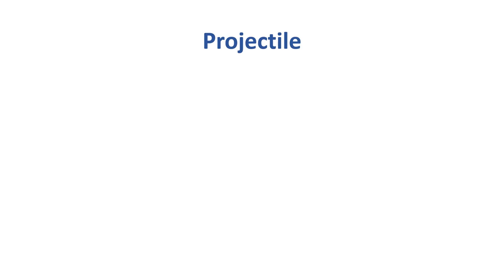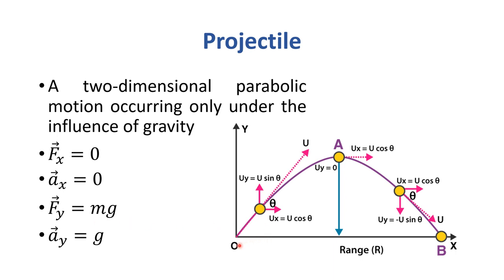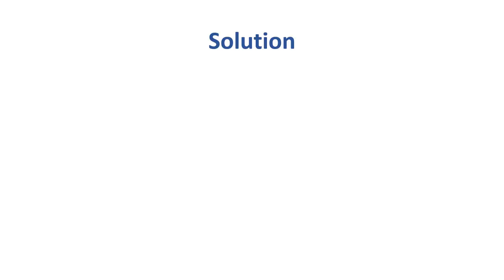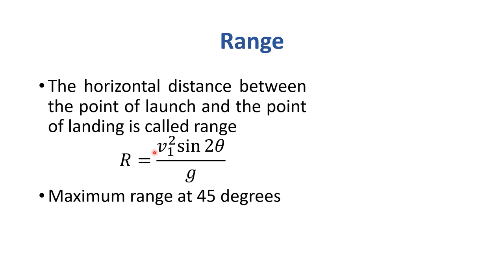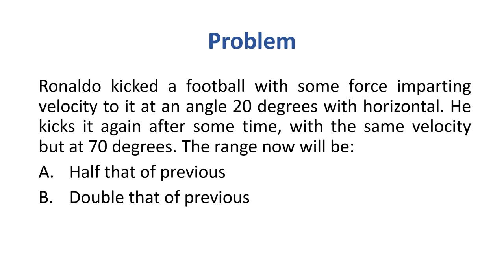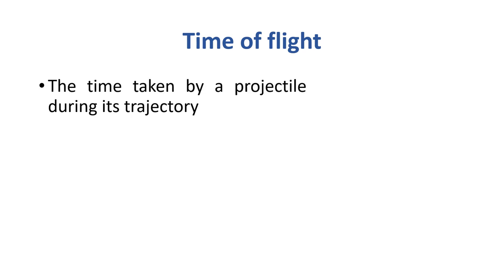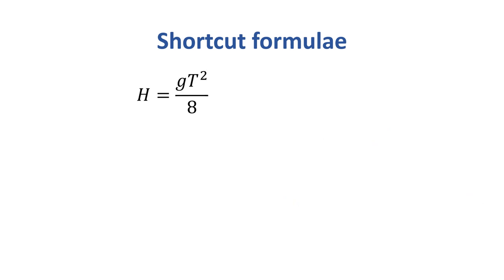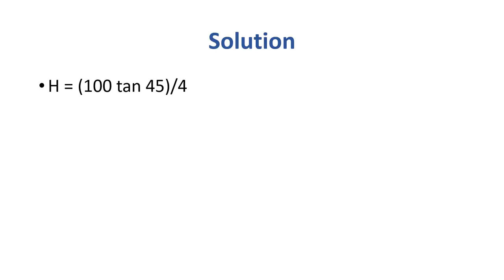MDCAT Preparation Physics Lectures 2023 | 8 Projectile | Ace MDCAT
Ace MDCAT Physics Lectures by KEMU Future Doctors.

Lesson 8
Projectile